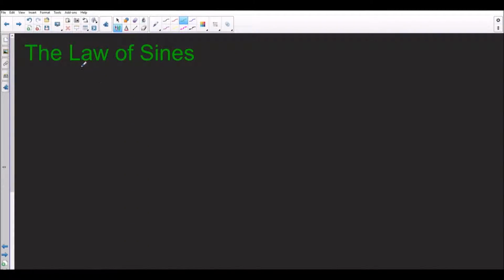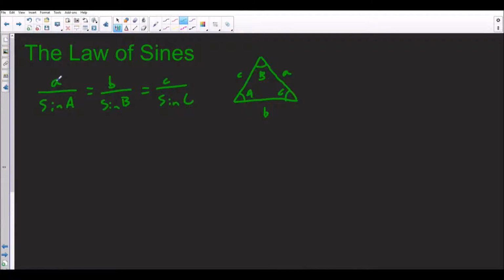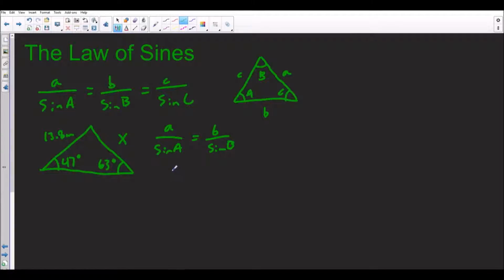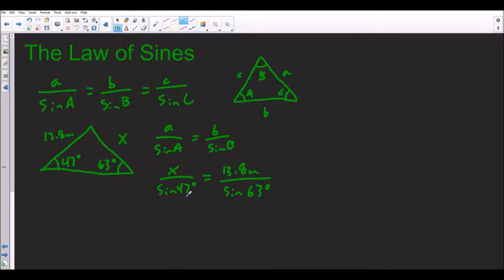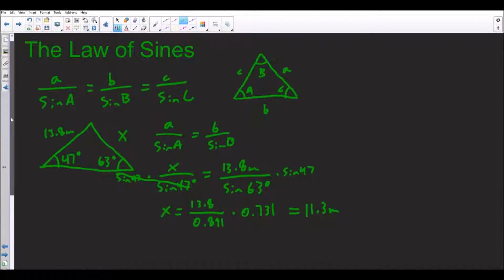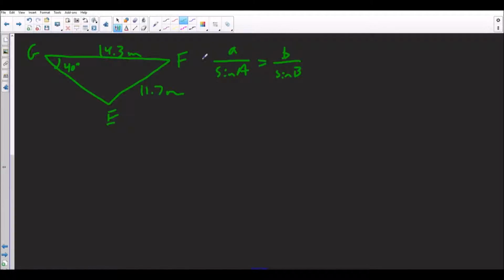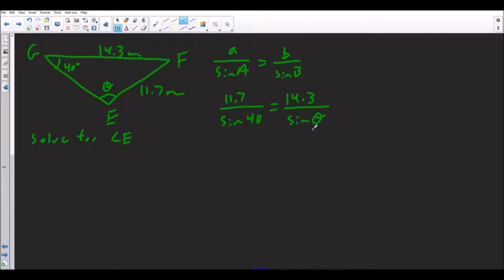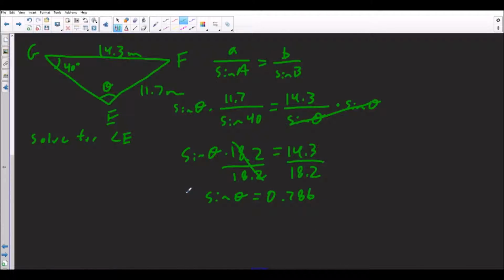The Law of Sines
Pilmer, D. C. (2010). Trigonometry Unit [PDF].